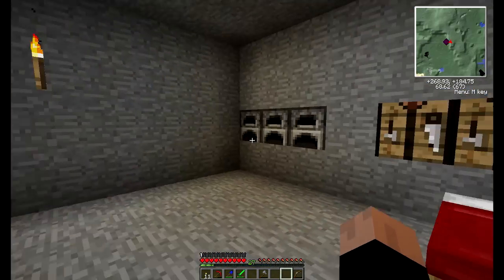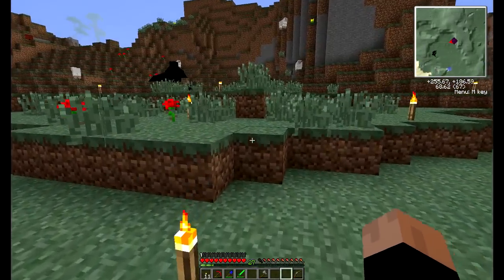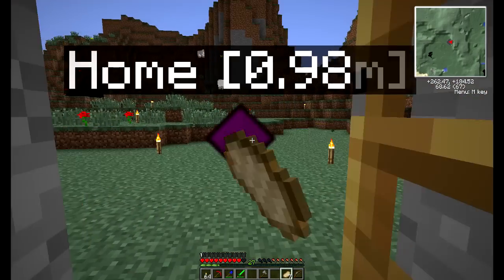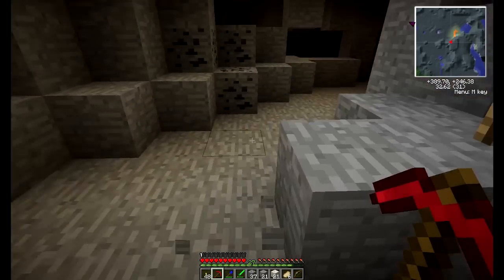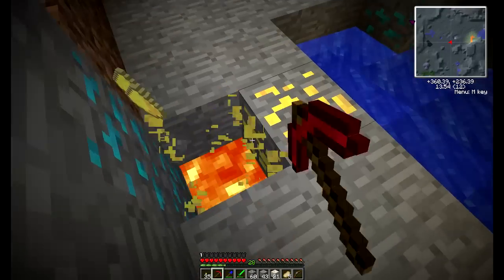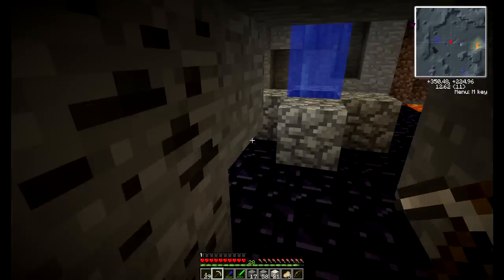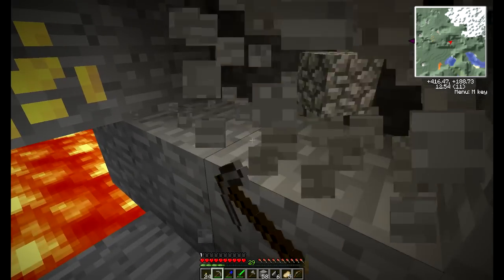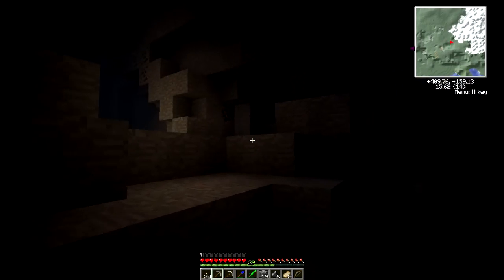Minecraft FTB Let's Play - Ep. 2 - Caving Adventure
Information ­

Yup. I knew it. Windows 8 was the whole reason for this episode being out much later than I had originally intended. Basically, it really seems to disagree with Sony Vegas, so things just fell apart :P After recording this, I installed Windows 7 to my desktop, and rendered it just fine.
Now that I think about it though, it may be driver incompatibilities since I upgraded to Windows 8 from my previous installation of Windows 7. I'll be sure to do a clean install of 8, update all the drivers, and tell you guys how that works out for me :)

Useful Links

Intro & Outro

Look forward to seeing these in the next episode :)